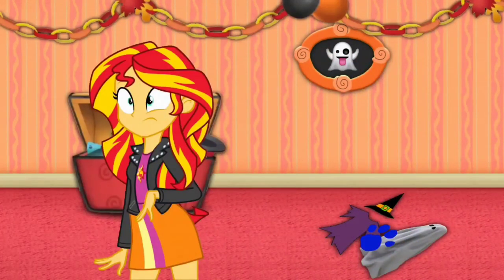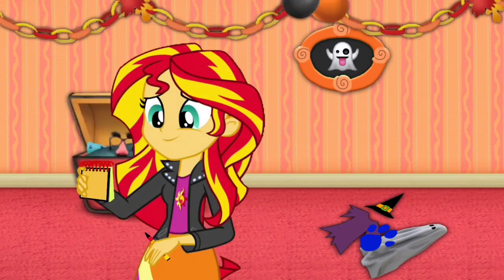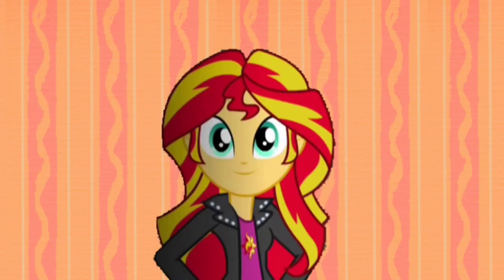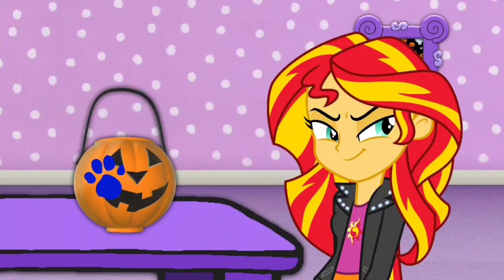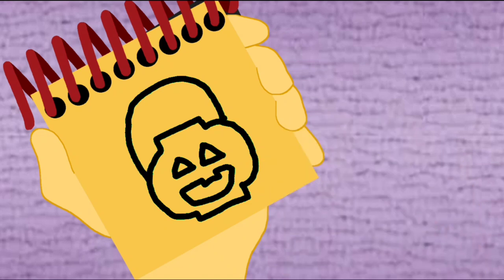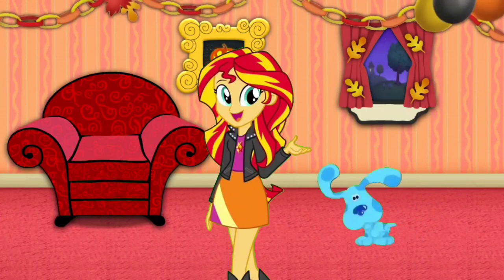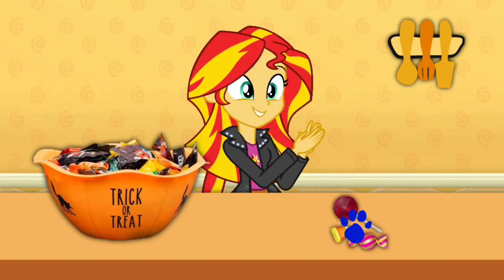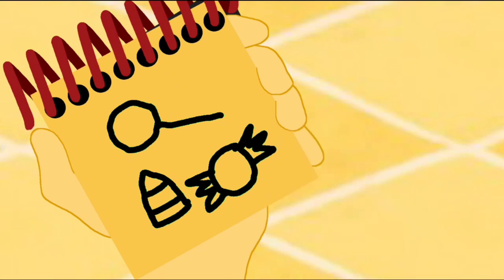Blue's Clues and Sunset Shimmer: 3 Clues From (What Blue wants to do for Halloween)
Credit to Deep Ponies for Sunset Shimmer's Voice, Ben Casey, RoccoTheBlue'sClues&OtherShowsFanatic3000, Blue's Clues Remastered/Blue Gamer, Jordan Gwartney, Botchan-MLP, ToonAlexSora007, YTPinkePie2, CloudyGlow, rupahrusyaidi and Other Vector Artists